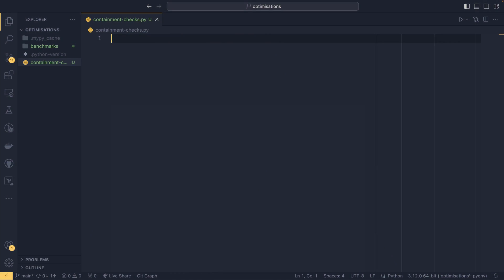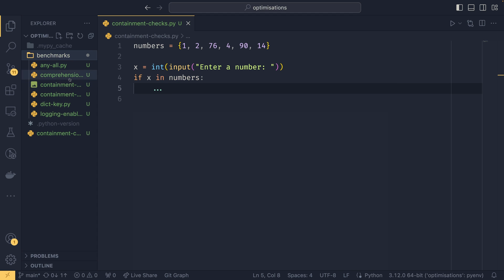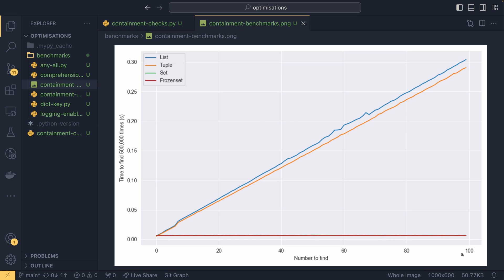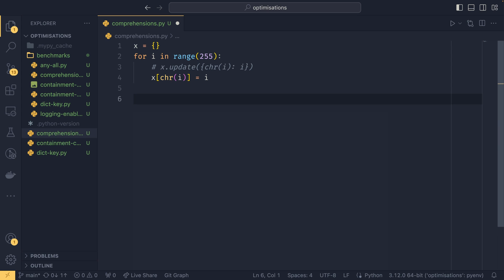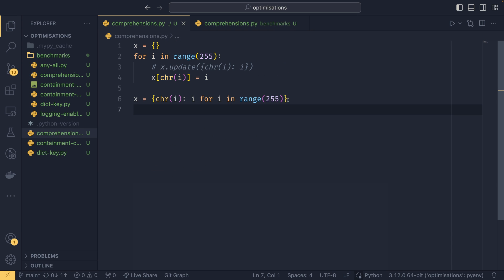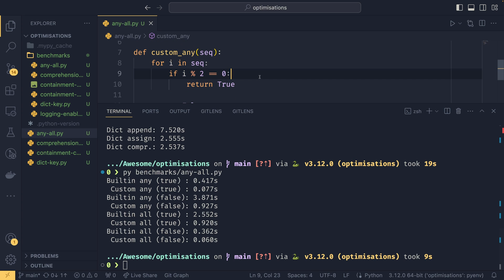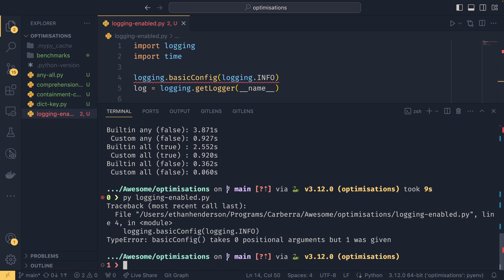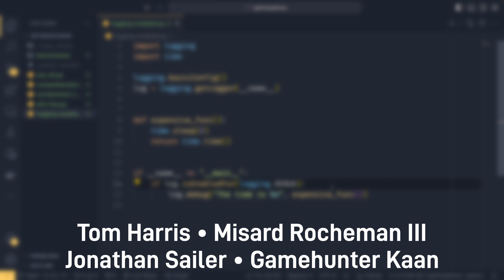Your Python code NEEDS these 5 EASY optimisations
Think Python's too slow? Sometimes you've just got to take matters into your own hands.

00:00 - Intro
00:42 - Performing containment checks using sets (or frozensets)
04:26 - Assigning to dictionary keys (as opposed to using dict.update)
06:19 - List/set/dictionary comprehensions
08:28 - Don't always trust builtins to be faster!
10:51 - Utilising logging's isEnabledFor
13:46 - Outro